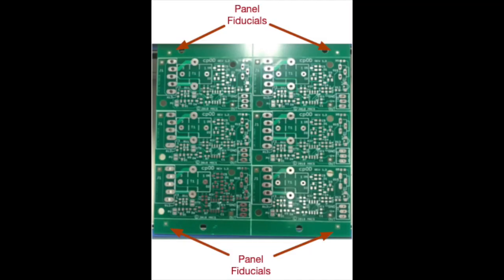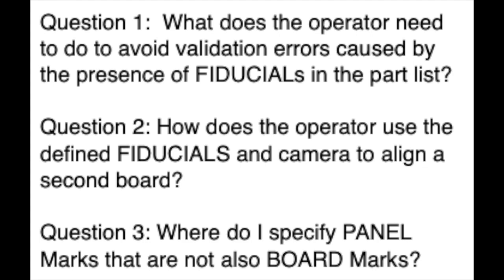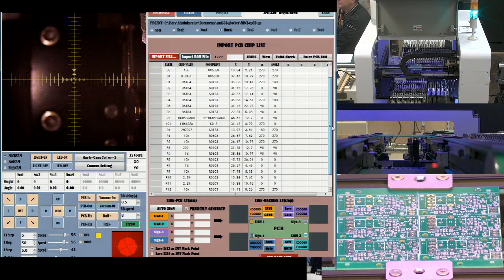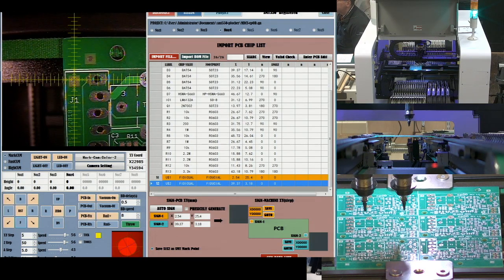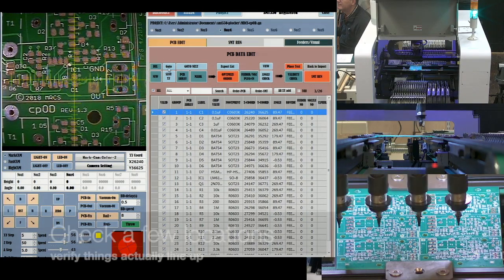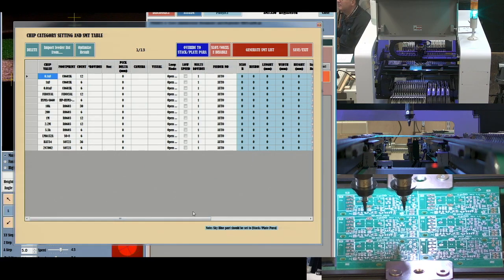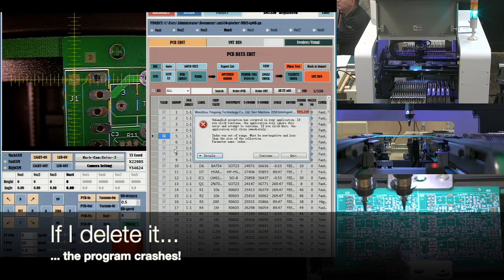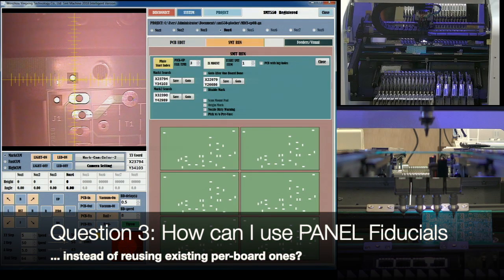SPCoast SMT550 Question 2020-03-20: Using Signs, Marks and Fiducials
Hi there, its John again, with questions for Jim  on the proper way to use Fiducials

[Single board design image]

Some background, before we begin.

Designers generally insert 2,3 or 4 special copper footprints called FIDUCIALs or MARK into their PCB design.  These marks are used by the cameras on the PnP machine to ensure that the registration of the board in the machine exactly matches the layout of the pads and components on the PCB.

With knowledge of these coordinates, the placement machine's software can compensate for any rotated, skewed or off-center board alignment.

There are two things to note:
1) These fiducial marks have X and Y locations in the partlist that are referenced off of the same origin and scale as the components that need to be placed, and
2) The further apart these markings are from each other, the more precise the alignment and corrections can be.

[Panel photol]

When setting up for an array of boards, alignment becomes more critical due to the larger area and the compounding of any misalignment precision the further from the (0,0) origin parts are placed.

While one could reuse the "board fiducials" from the extreme corner boards in a panel, designers typically add additional panel markings for the alignment of the panel itself.  This board isn't a great example because the panel marks are symmetrical - one can not use them to determine whether the panel is rotated 90 or 180 degrees.

Questions for Jim @ Yx:
Question 1:  When the partslist contains explicit MARK/SIGN/FIDUCIAL entries, Please explain what the operator needs to do to avoid validation errors (missing nozzles, missing feeders, ...) caused by the presence of FIDUCIALs in the part list?

Question 2: How do I use the defined FIDUCIALS and camera to align a second board such that the "Goto" and "Goto Next" buttons work correctly?

Question 3: Where do I specify PANEL FIDUCIALS that are not also BOARD FIDUCIALS?

All 3 of these will be illustrated later with video footage.

[video stream]

Lets walk thru the import of a new board, using the cpOD project I've been using in recent videos.

I use the pulldown menu to designate the two FIDUCIALS as SIGN1 and SIGN2...
To set the registration points for a board  - move the mark camera to each of the fiducials on the UPPER LEFT PCB in the board array and save their location.

When both (or all 4 if being precise) are set, press "generate" to fill in the PCB Data.

[PANEL]

The next step is to make a 2x3 panel / array
Choose one of the board FIDUCIALS and move the camera to it on each of the corner boards; this, along with the X and Y dimensions you entered determine the board spacing.

Once the corners are set, RUN will fill out the PCB Data list with all the components on the panel.

The first problem comes up when we set up the SMT table:

QUESTION 1:

Note that  FiIDUCIALS  show up as a component ito be placedt, yet there is nothing to place on them and you can't leave the fields in the Chip Category SMT Table blank, and you can't delete unwanted FIDUCIAL items...

QUESTION 2:

The previously set MARK points don't align after loading another PCB

and QUESTION 3:

Can I use PANEL Marks instead of reusing existing BOARD marks?